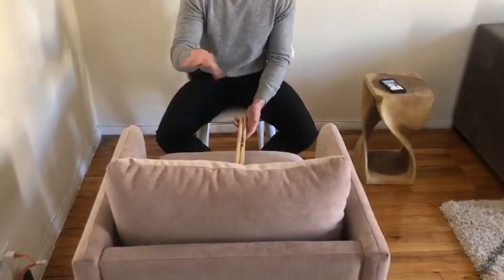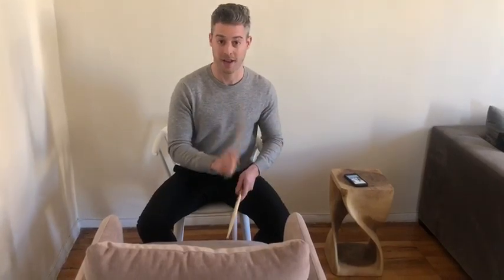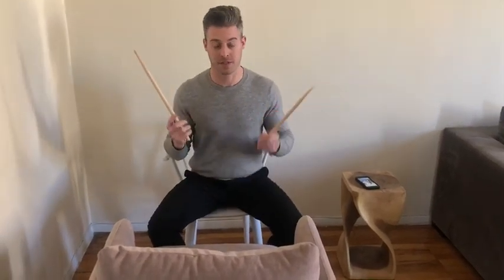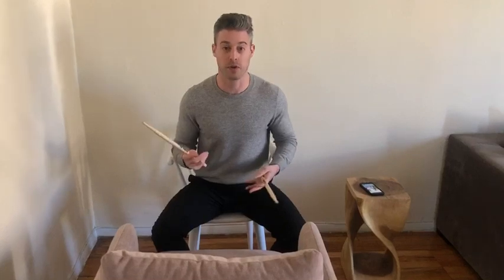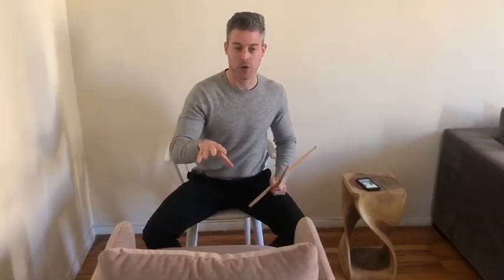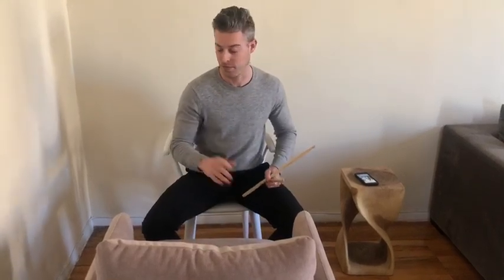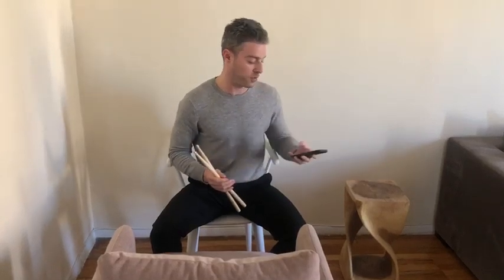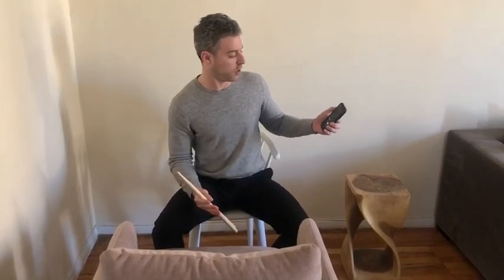Drummers Gotta Drum